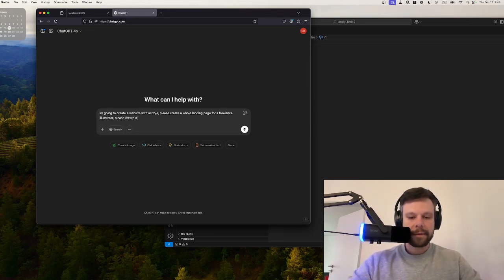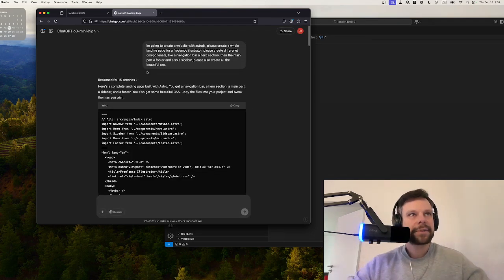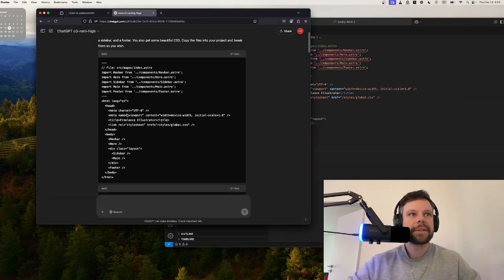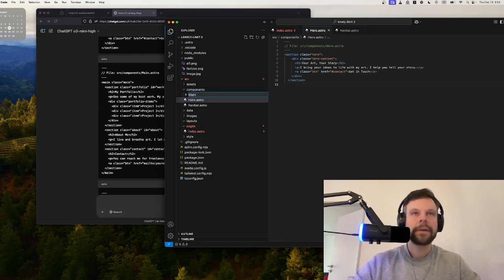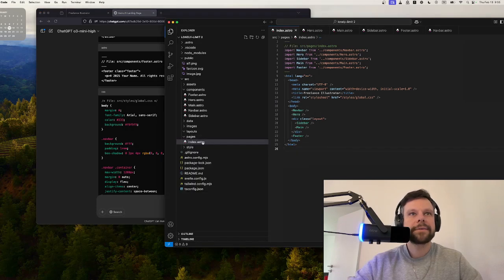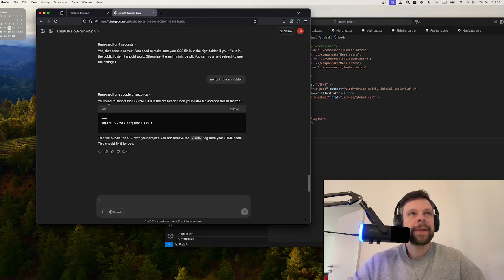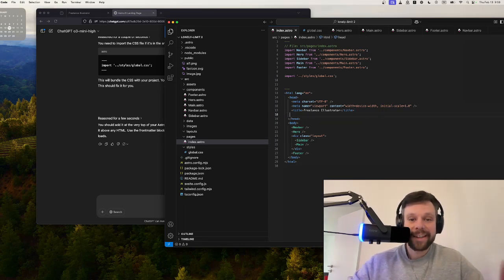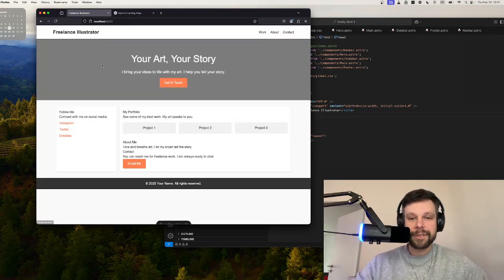I Don't Even Code! ChatGPT Builds a Freelance Illustrator Landing Page with Astro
Watch as ChatGPT helps me build a landing page with Astro. I don't even code. You see a full site come together. I add a navigation bar, a hero section, a sidebar, a main area, and a footer. I even import CSS from the src folder. You learn every step in a simple way. Enjoy the video and see how easy it can be.